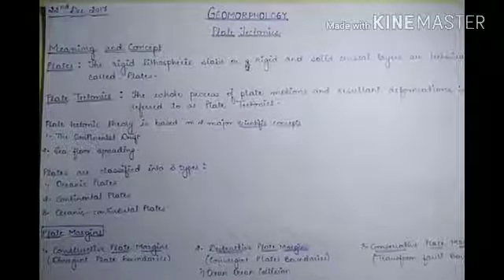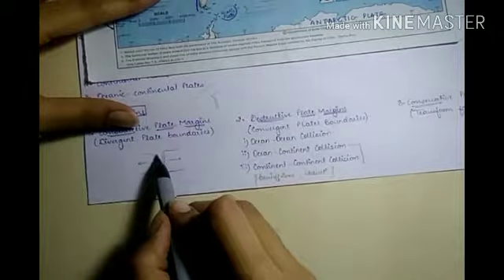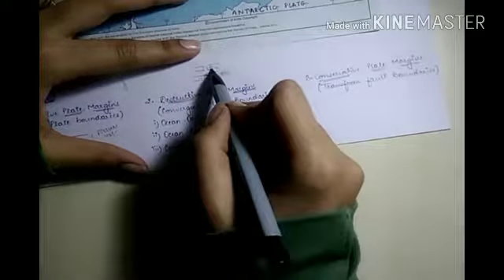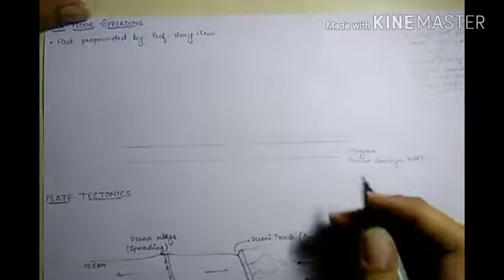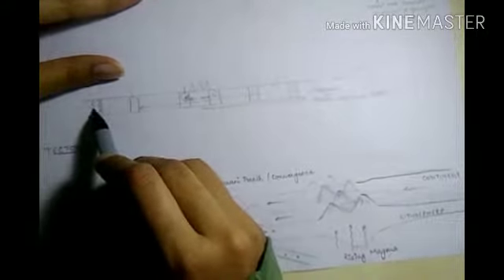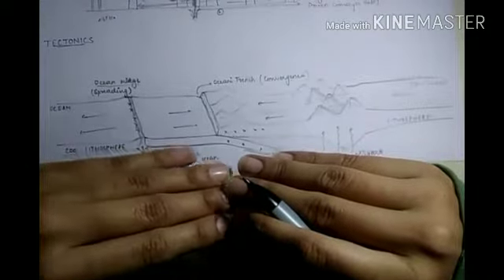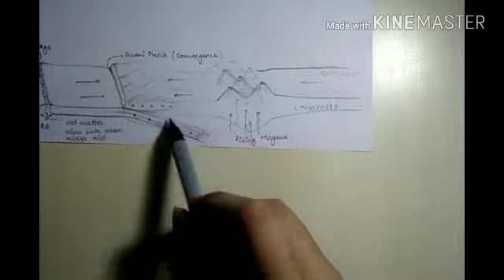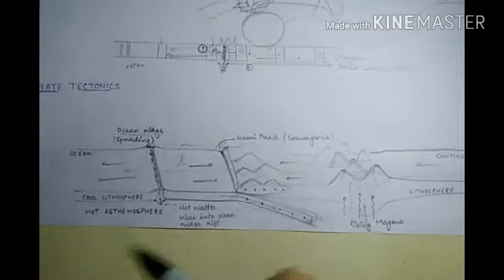GEOMORPHOLOGY part-13(plate tectonics)